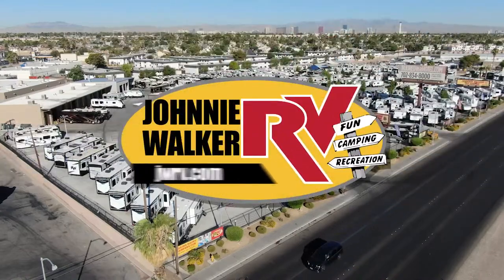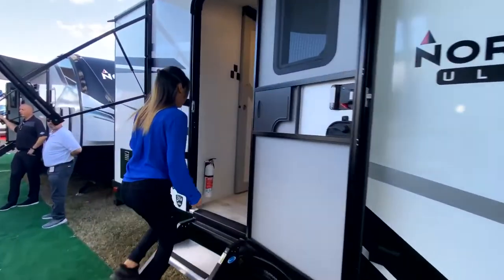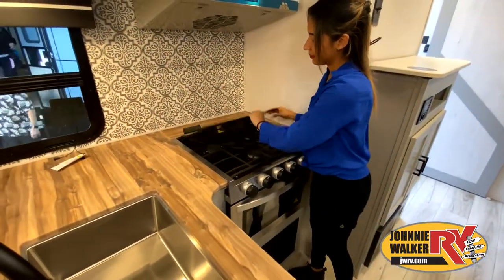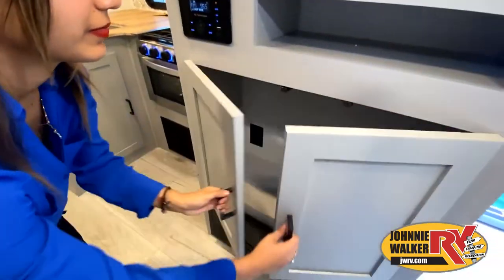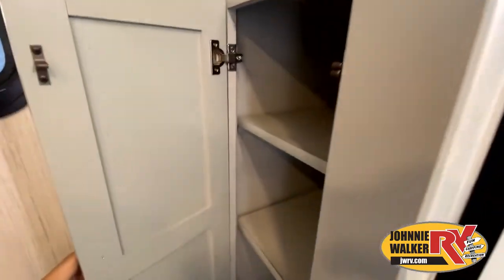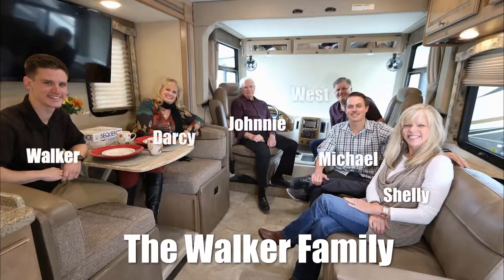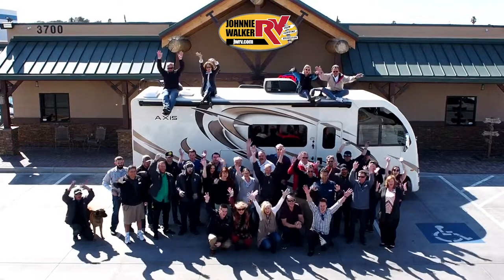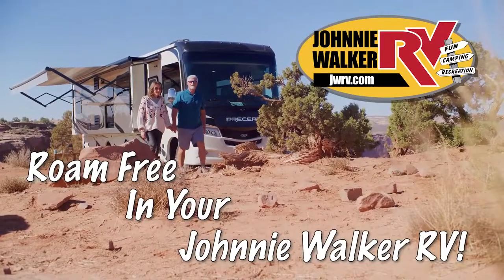Heartland-North Trail-22CRB - by Johnnie Walker RV of Las Vegas, Nevada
Heartland North Trail travel trailer 22CRB highlights:

Rear Bathroom
Private Bedroom
Outside Shower
Beauflor Flooring
Sofa with Table

For the couple who just needs time away from the hustle and bustle of life, then choose this North Trail travel trailer by Heartland RV. This model is ready to go when you are! You can easily accommodate up to four campers in this model. The rear bathroom has all of the amenities needed to get ready for the day. The single slide along the road side features a sofa where you can relax, and at night you can also use this area for additional sleeping space. In the private bedroom, there is a queen bed with nightstands and overhead cabinets for storage.

For a lightweight travel trailer that is not lacking on features, you will want a North Trail by Heartland. Along the exterior you will find a heated and enclosed underbelly which allows you to camp in all types of weather! You will also find a one-piece rubber roof and nitro-filled radial tires. Inside, enjoy the extra space from the curvilinear roof, the extra brightness from the LED lights, and the extra class from the Beauflor flooring. You can even choose to add more function to your unit with additional features found in the optional packages. The optional NT Kitchen Package includes upgraded brushed nickel hardware, a large kitchen window, and a pull-out spray faucet, and the optional Lightweight Strength Package has block foam brick insulation, HD leaf spring suspension, and Weather Guard thermal protection, plus so much more!

Full Service Location:
4784 Boulder Hwy.

Used and Consignment Location:
5800 Boulder Hwy.

JWRV’s Original Location:
3700 Boulder Hwy.

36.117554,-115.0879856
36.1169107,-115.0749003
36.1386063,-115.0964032